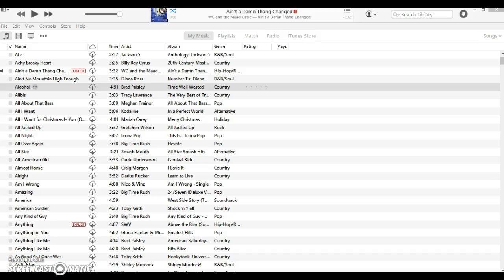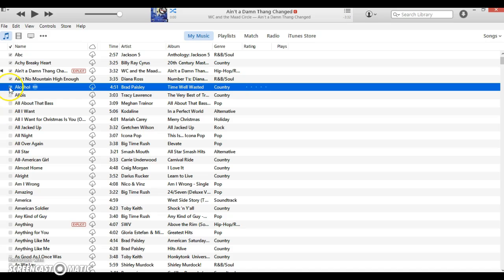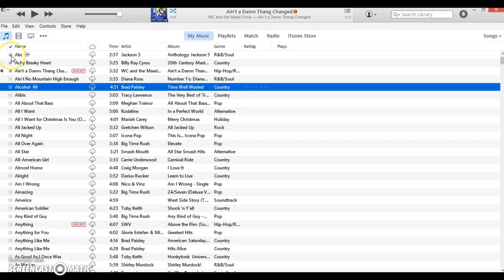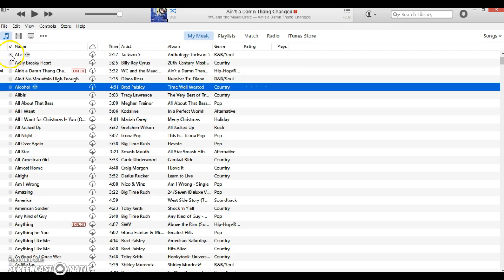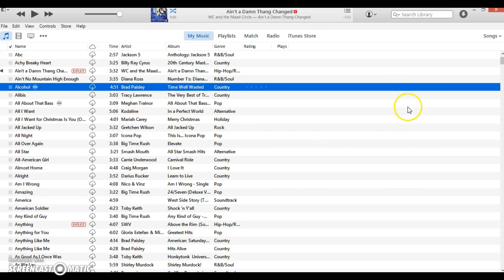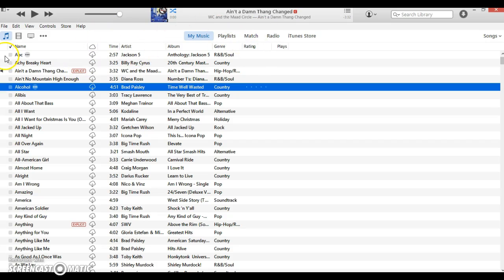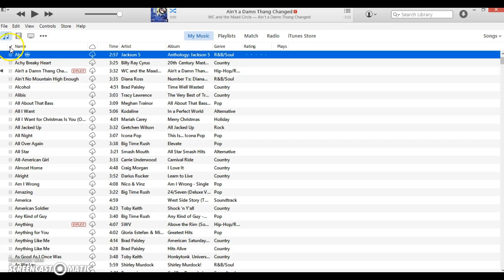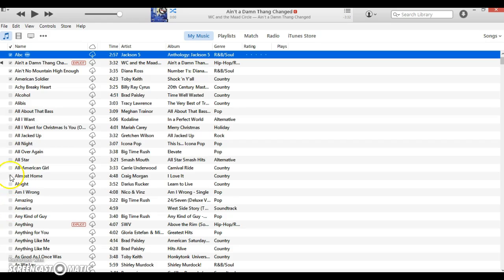How to Uncheck and Check All the Boxes On Itunes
If you would like to see another tutorial   leave a comment on this video.